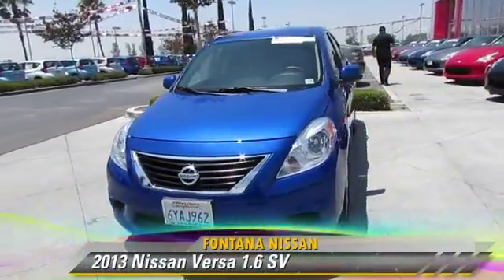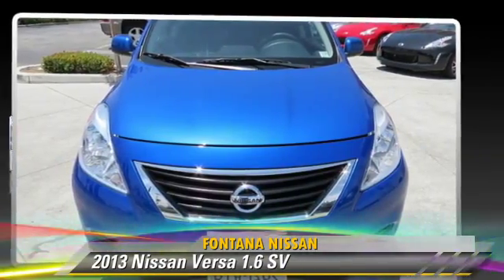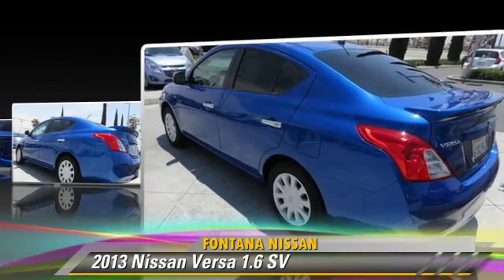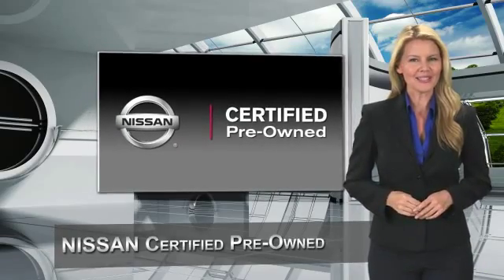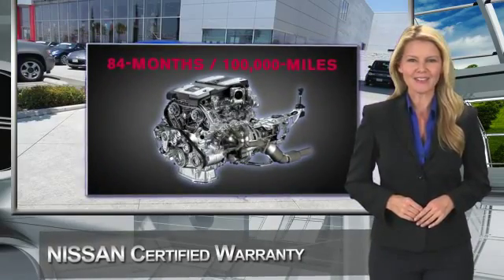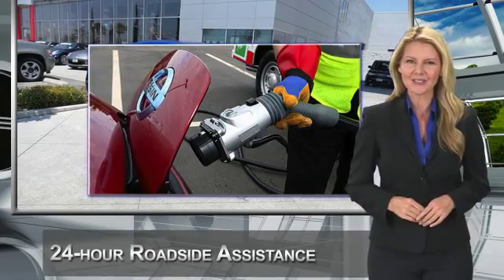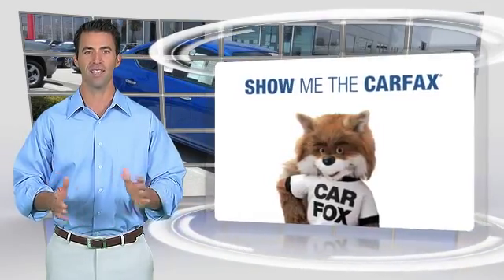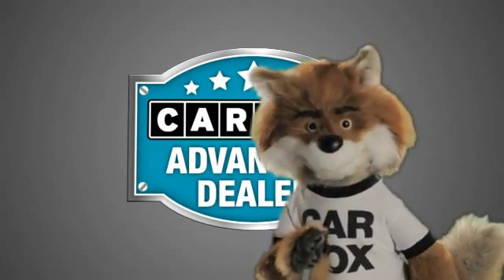Fontana Nissan, Fontana CA 92336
Fontana Nissan

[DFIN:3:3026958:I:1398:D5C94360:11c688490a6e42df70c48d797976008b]